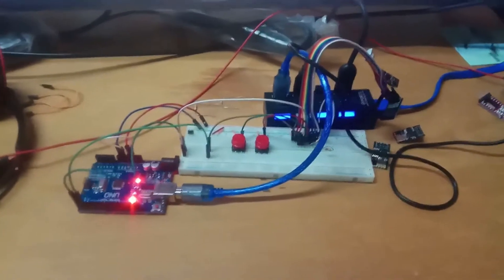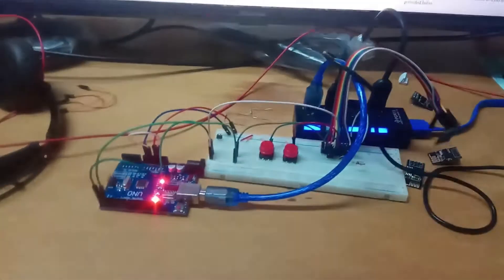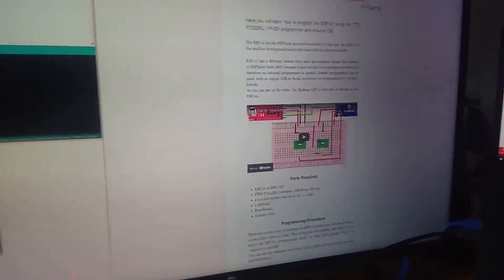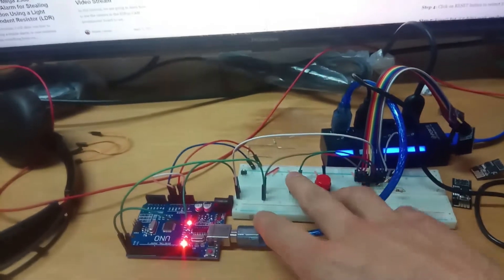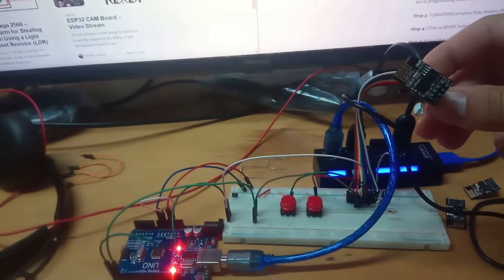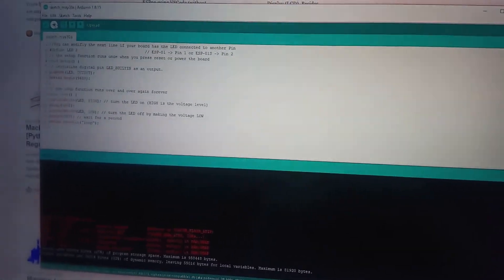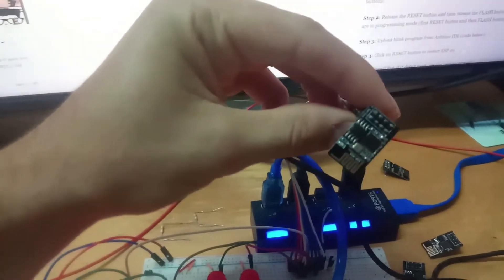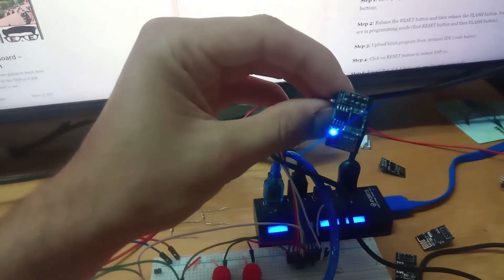ESP-01 (01S) - How to Program using any Arduino Board